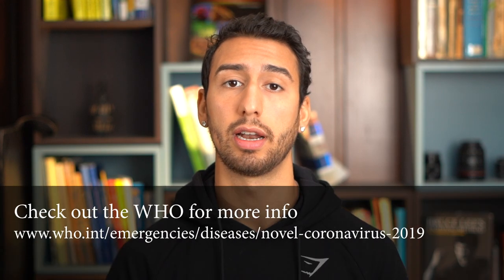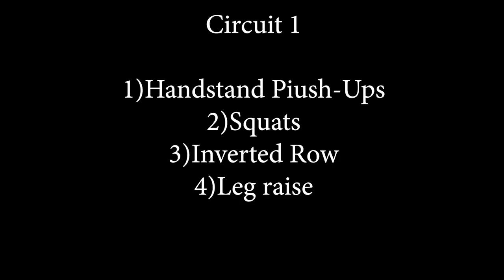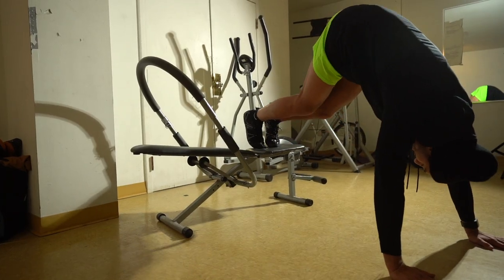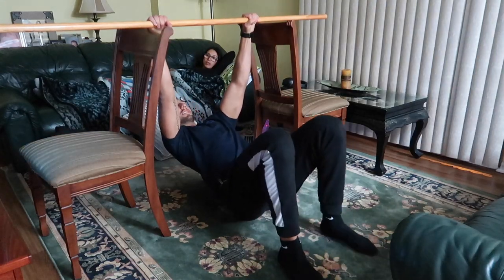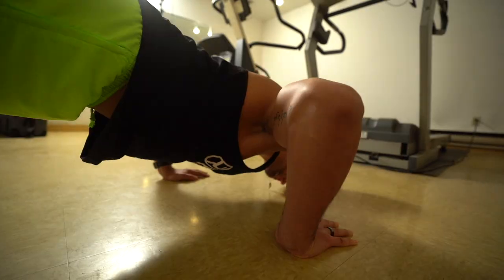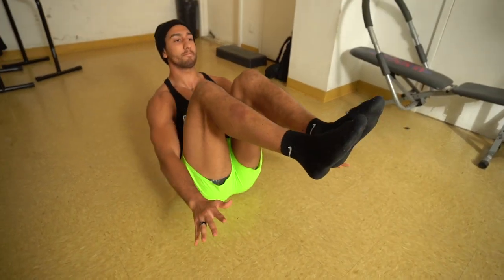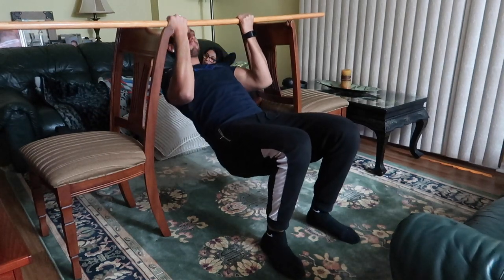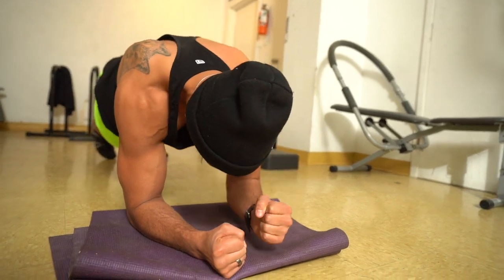How To Build Muscle At Home: Full Body Home Workout/No Equipment Needed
For today's video I am bringing you guys a full body workout! I know there are a lot of people out there that do not have elastic bands or weights at home. So I thought I would start this mini series until this COVID-19 virus calms down a bit with a easy home workout you can do.

As i mentioned though, here is the link to follow what the WHO has to say about this virus and how you can stay safe and protected as much as possible.

Here is the circuit
You will be performing 2-3 rounds with a 30-60 break between each round. You will be perform each exercises for 60sec then move straight into the next exercise. This will be done for each circuit.
Now don't worry if you cannot do it for 60sec. You can take the little break when you need or you can continue with the regression of the exercise which I have provided in this video!

Circuit 1
Handstand push up
Squats 1/2 squat
Inverted row
Leg raise

Circuit 2
Push up
Glute bridge to h/s curl
Back squeeze
V-tuck

Circuit 3
Lat pull down
Sumo push ups
Bicep curl on two chairs with stick

Circuit 4
Calve raise
Tricep extension
Plank side lat raise
Crunch to sky

I hope you guys enjoyed this video and I will be coming out with a lot more workouts, mobility routines, HIIT workouts and just a whole bunch for you guys to play around with and not get bored!

If you have any questions let me know down below!